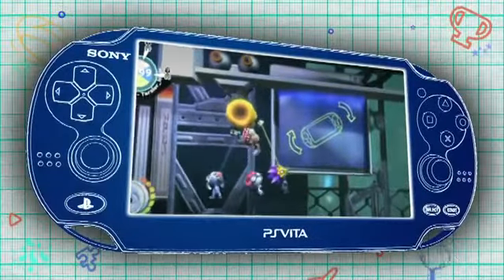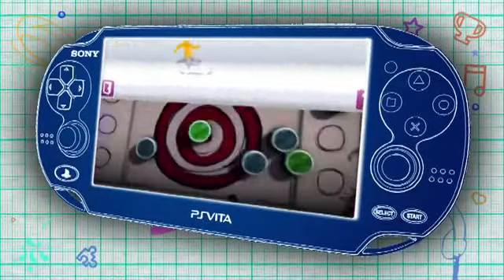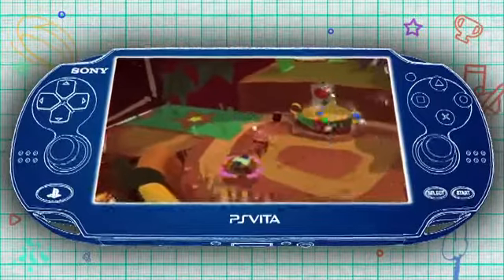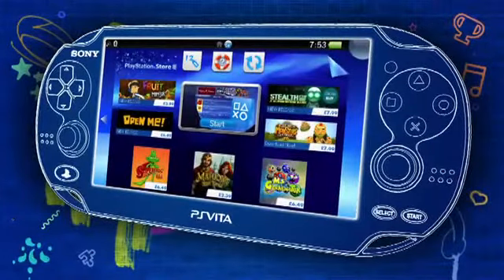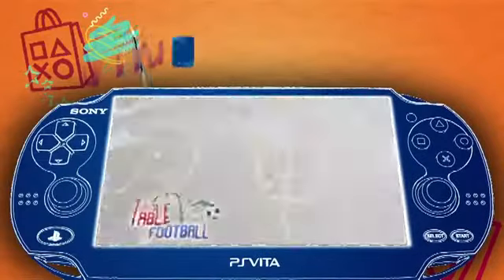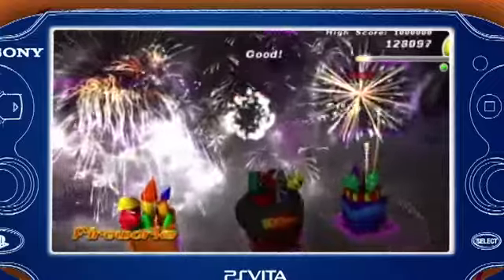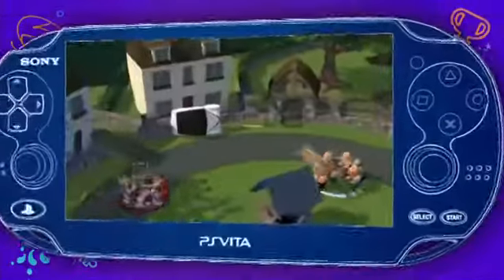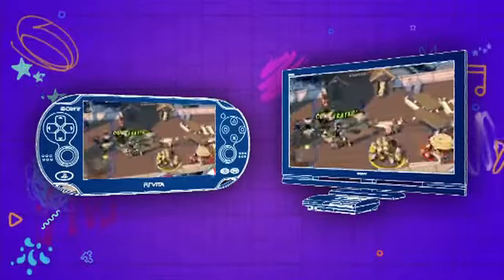PS Vita tutorial video: How to play all sorts of games in lots of new and exciting ways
What are you waiting for? It's time to bring the world into play.